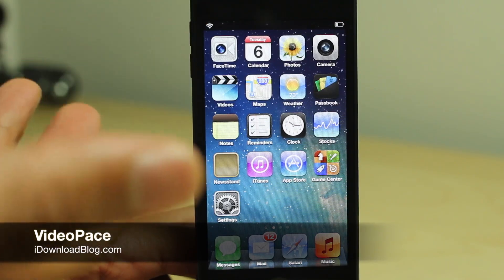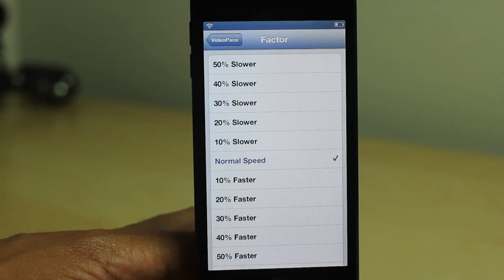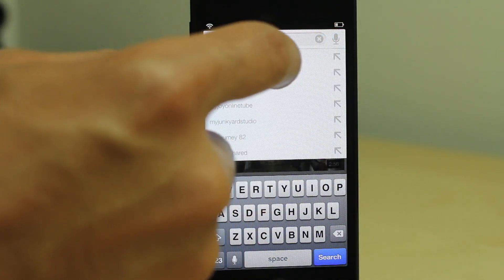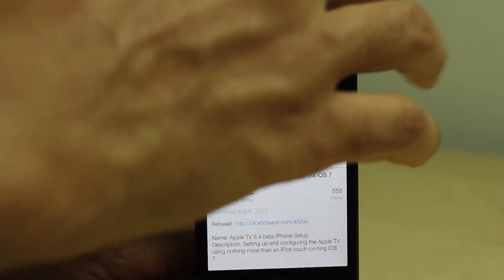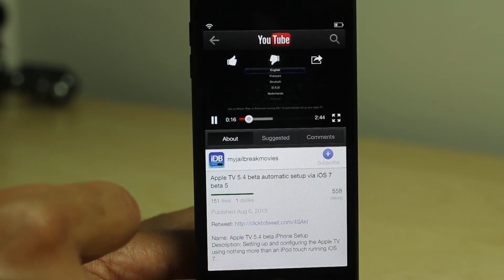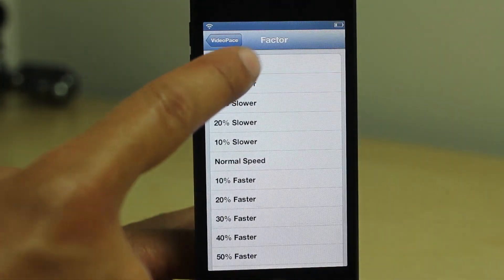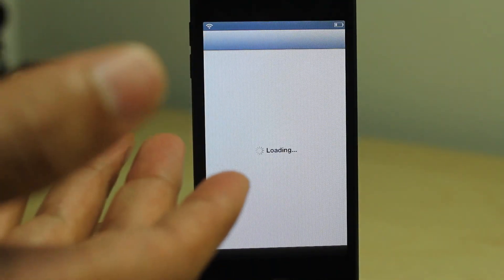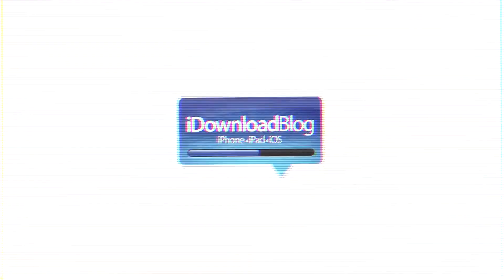VideoPace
Name: VideoPace
Description: Adjust the pace of videos on iOS
Price: Free
Repo: BigBoss
Developer: Ryan Petrich

About iDB